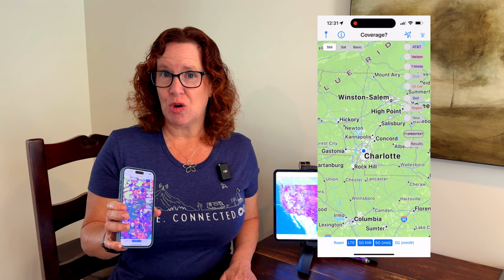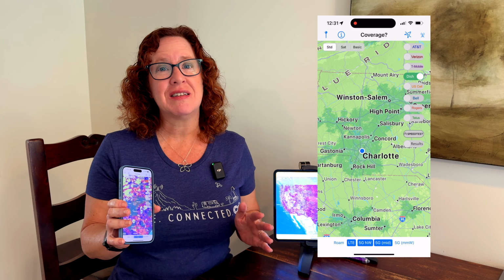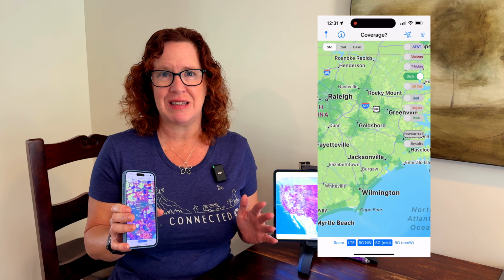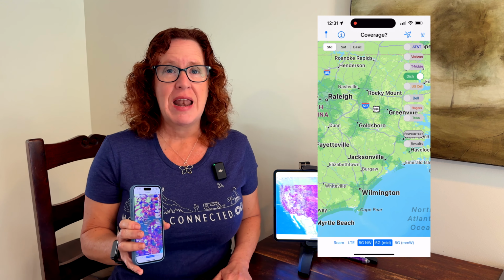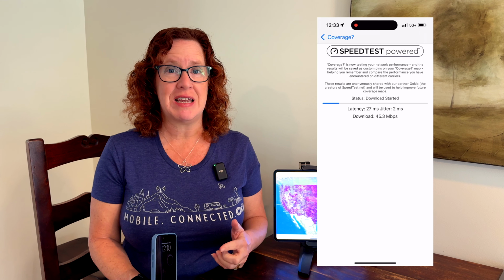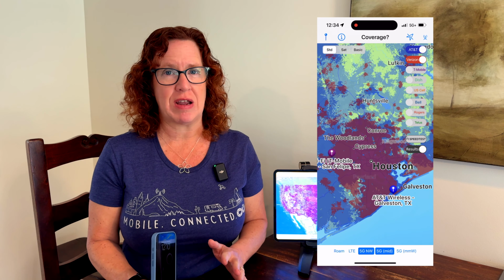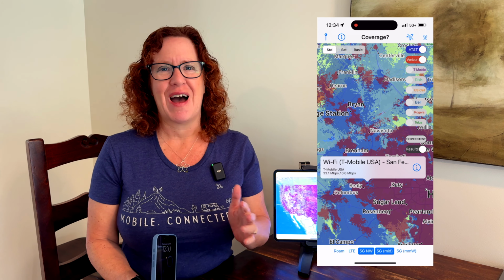Dish (Boost Mobile) Maps added to Coverage? App for iOS & Android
Coverage? allows you to directly overlay multiple cellular carrier coverage maps on a single map so you can compare coverage - or plan for where you will be able to stay connected.

And now for 2025, we have rolled out a new release to the Coverage? app that includes coverage 5G maps for Dish / Boost Mobile
🆒 💯 🥰 This video has been made possible by our premium members - for their support, they go further with our content, get interactive guidance & save 💲money with discounts.  Consider becoming a member

[Key guides and content over at the MIRC website]

[About MIRC]
The Mobile Internet Resource Center is dedicated to helping mobile travelers (RVers, boaters, nomads, etc.) keep connected!

This channel is part of the Mobile Internet Resource Center, and you'll find even MORE content (guides, news, courses, reviews, forums, gear and more) on our

We are primarily funded by our premium members, who allow us to make this niche topic our focus and offer a ton of free content (like this channel) to the public! Our members get a bunch of extra access to our Q&A forums, in-depth guides, product reviews, courses, insider tips, webinars and vendor discounts.

The Mobile Internet Resource Center was founded by Cherie & Chris of Technomadia.com (full time tech nomads since 2006 by RV & boat).